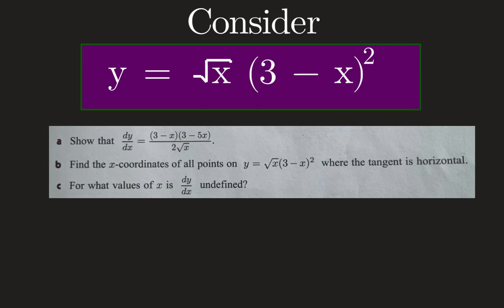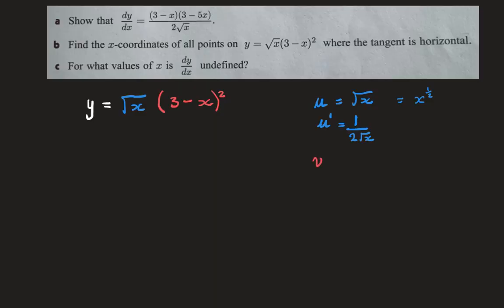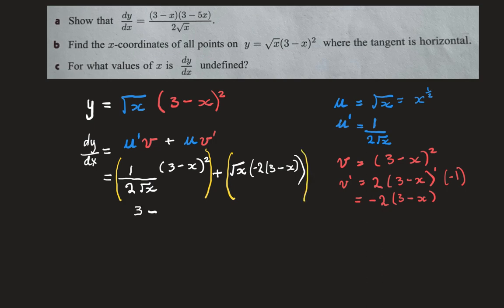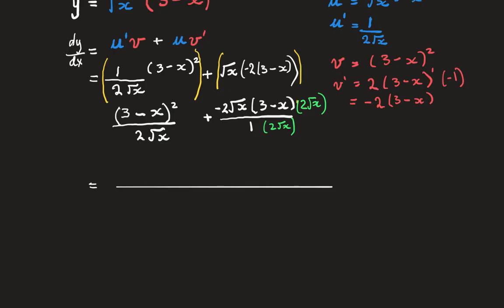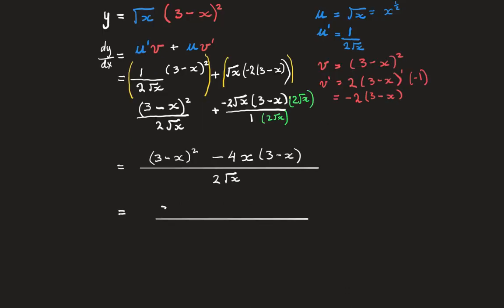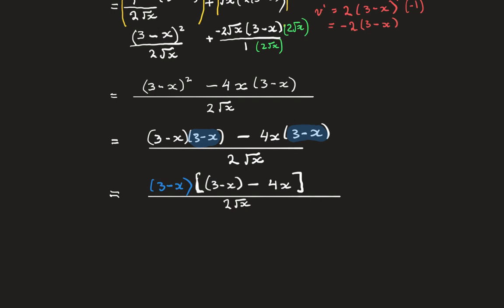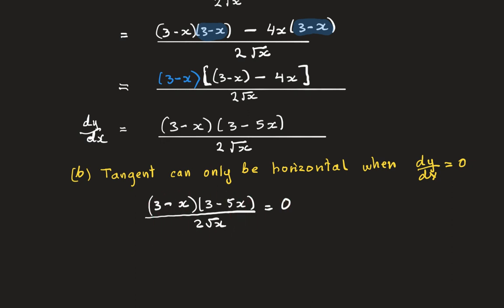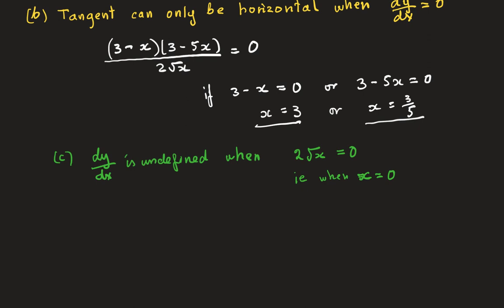Maths Methods 12 -2D. Product rule differentiation - Excel at School